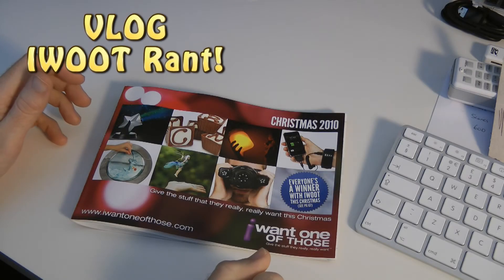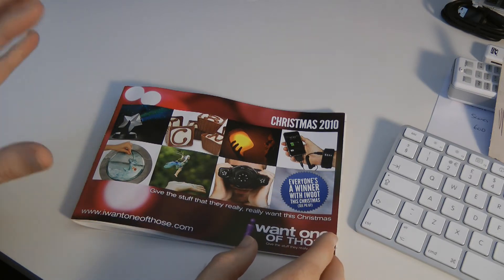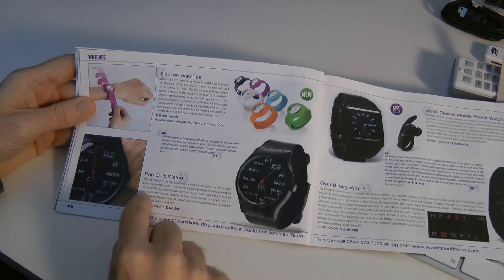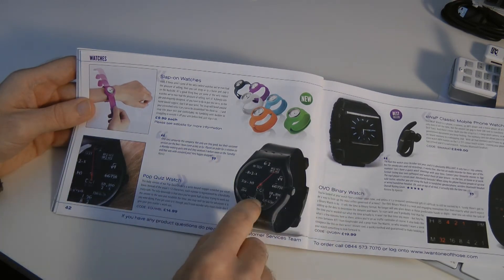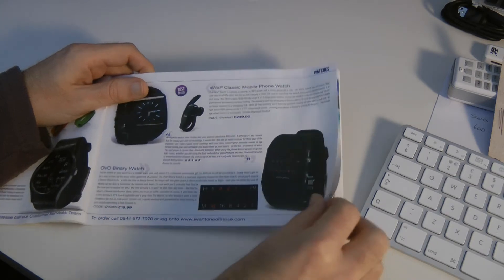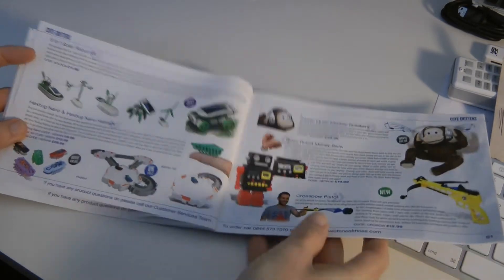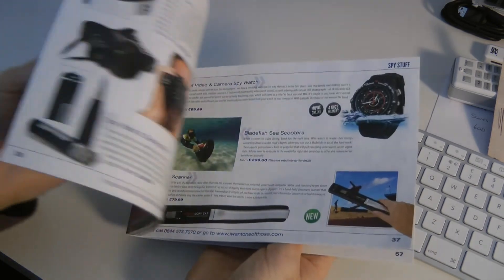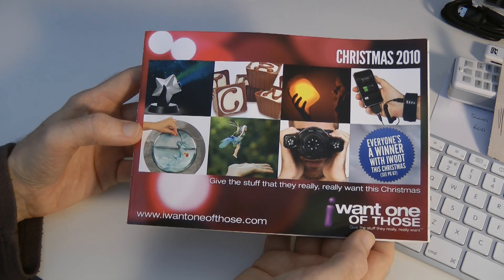VLOG IWOOT Rant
VLOG IWOOT Rant. A new video on the DailyTechTV at last. Just a little fun about something that I noticed in the latest IWOOT catalogue for Christmas. Check it out.